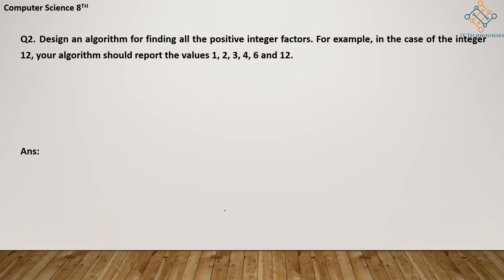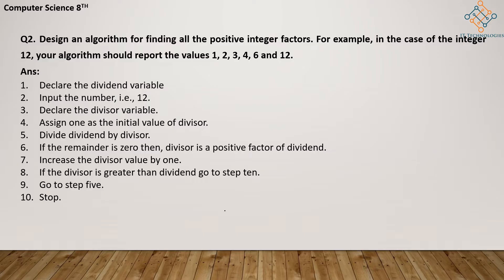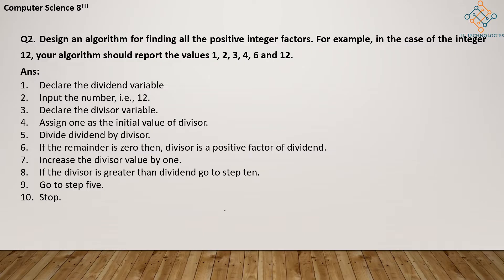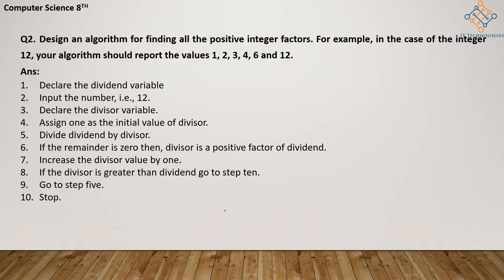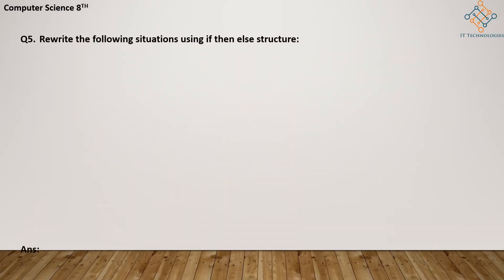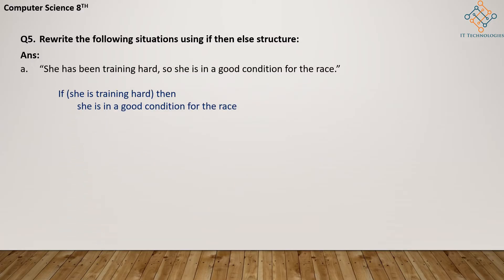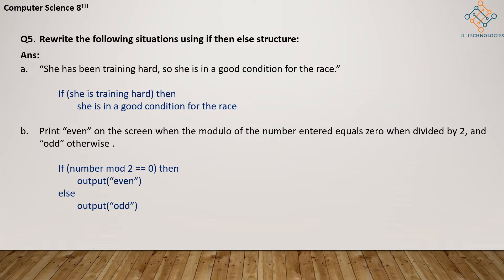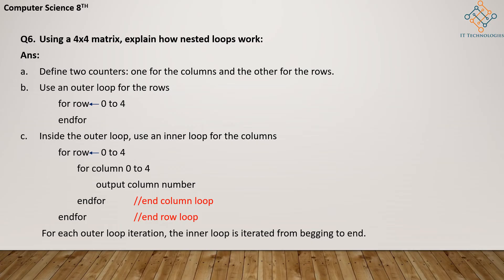Chapter 3: Algorithmic Thinking and Problem-Solving - Solved Exercise - HELLO WORLD KIDS - BOOK 8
Chapter 3: Algorithmic Thinking and Problem-Solving - Solved Exercise Questions - HELLO WORLD KIDS-BOOK 8 - Computer Science
Paramount Books
NBF

Chapter 1: ICT Fundamentals - Solved Exercise Questions - HELLO WORLD KIDS-BOOK 8 - Computer Science